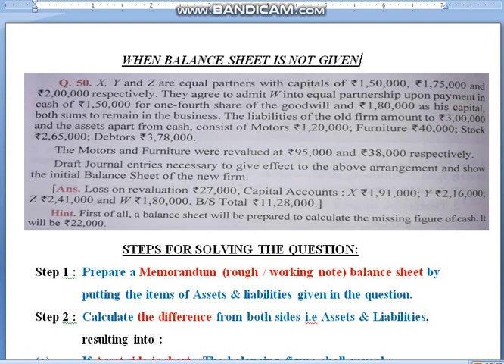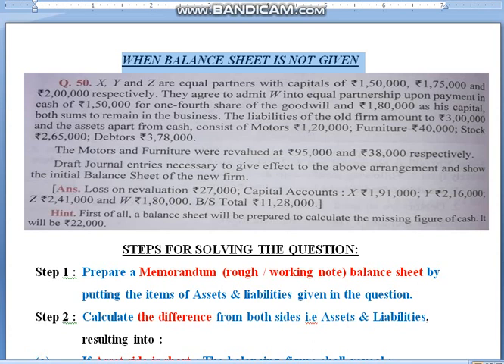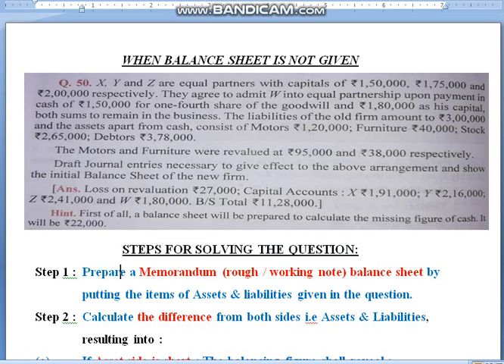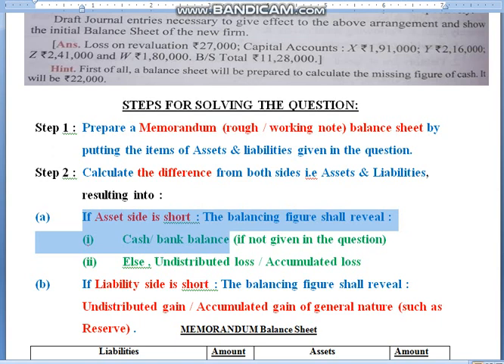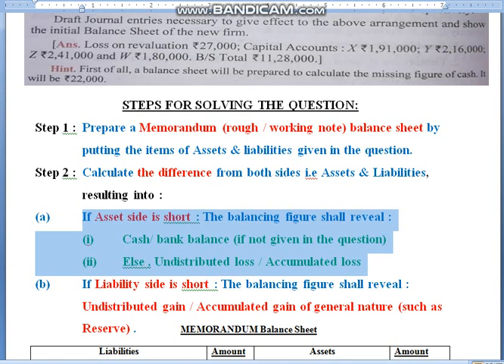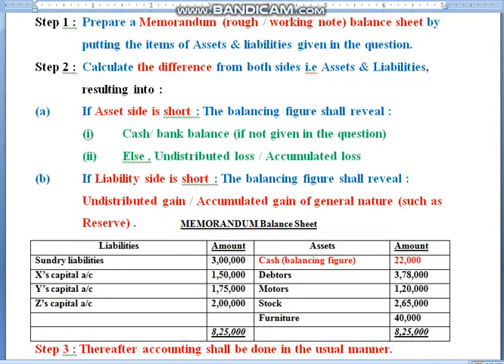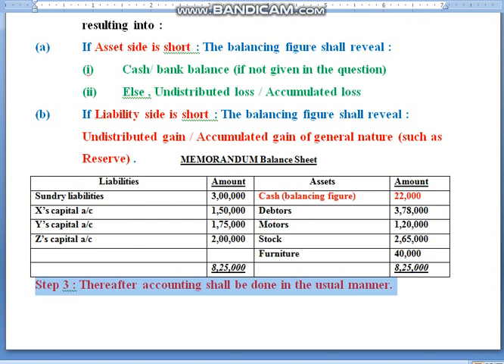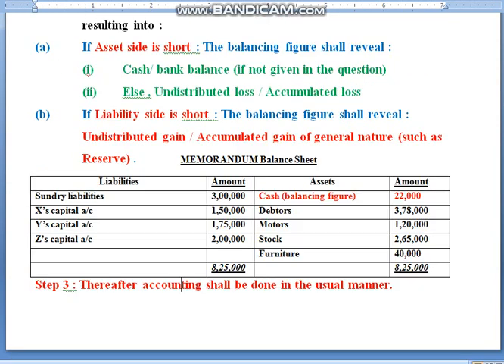ADMISSION (When Balance Sheet is not given)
How to discover the balancing figure.